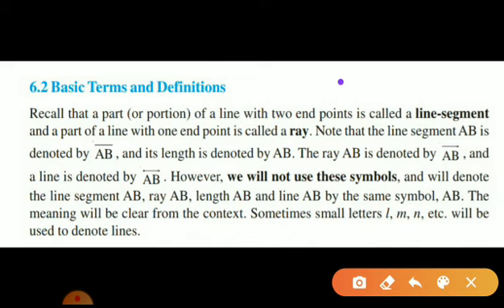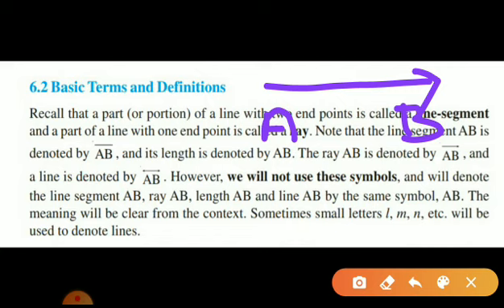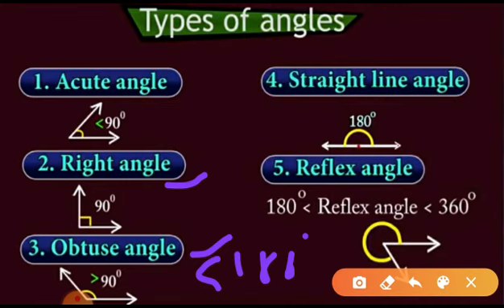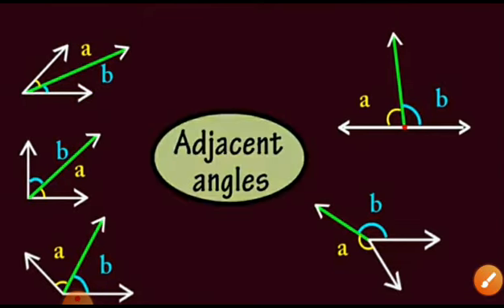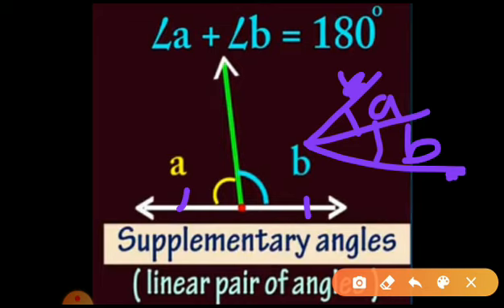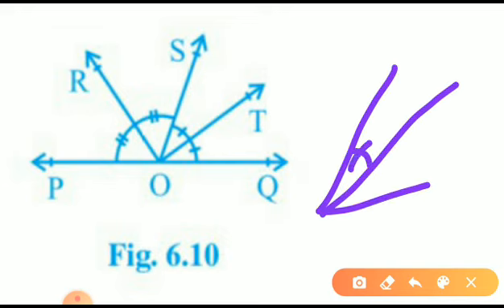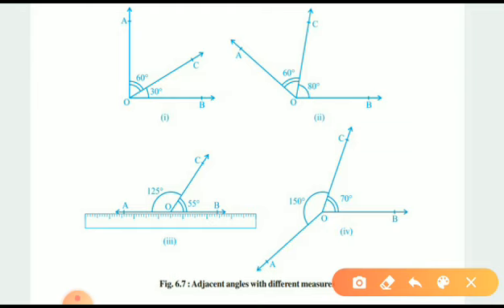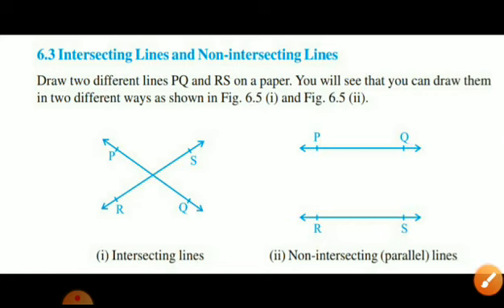Lines and angles part 1